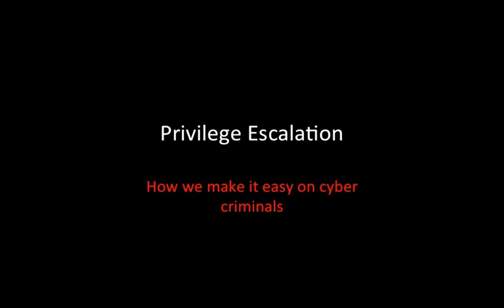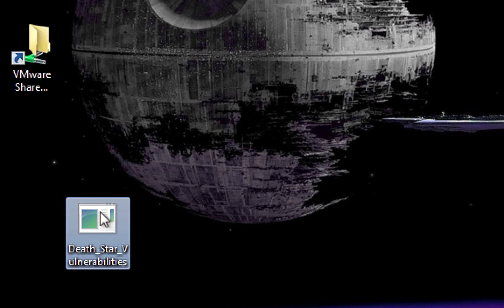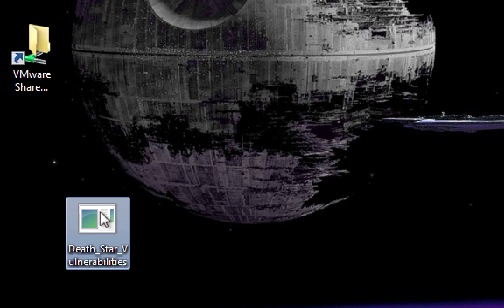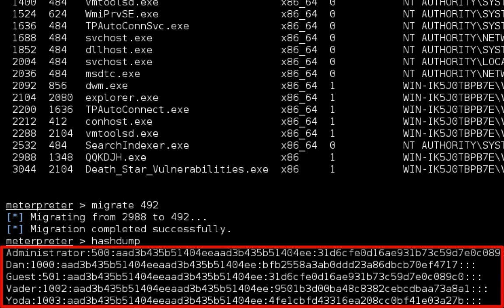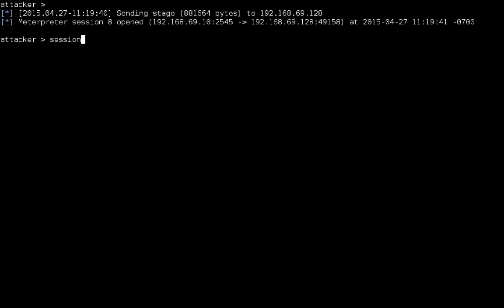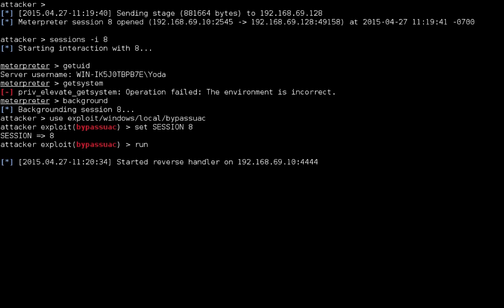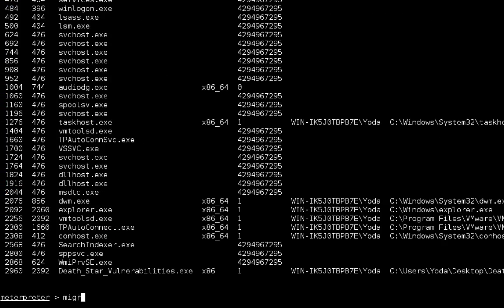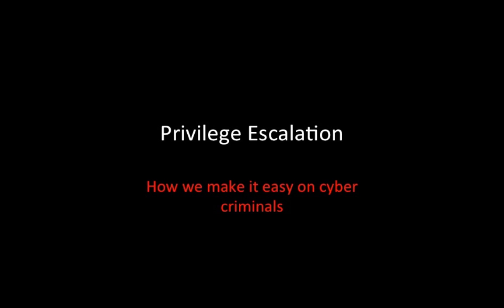The Privilege Escalation Hack, or "How we took over the Death Star" - From "Cyber Wars" (2015)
The Privilege Escalation Hack Demo portion of the "Cyber Wars" security awareness presentation, where we demonstrate why we should not do our day-to-day computing with an account that has access to all the jewels...